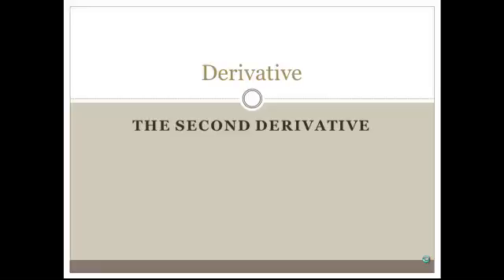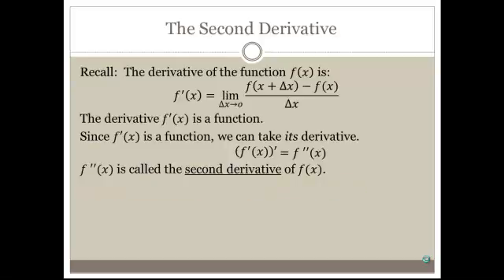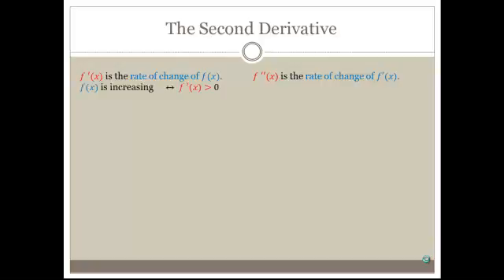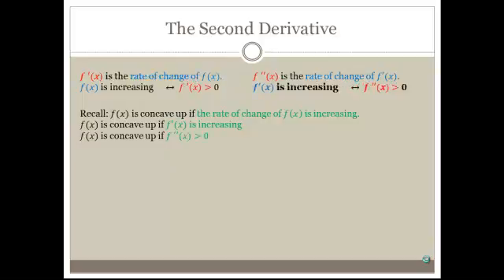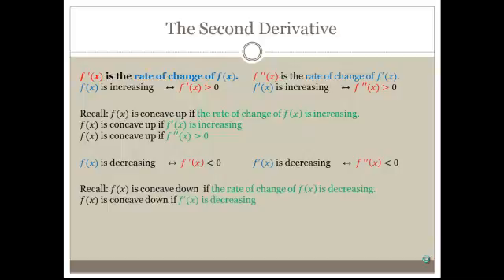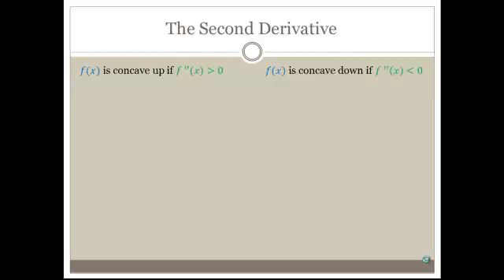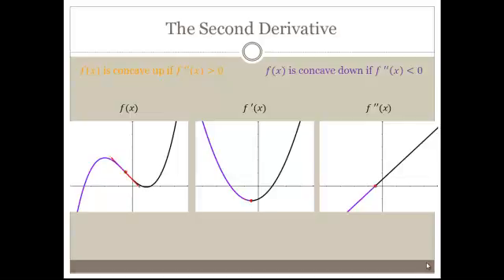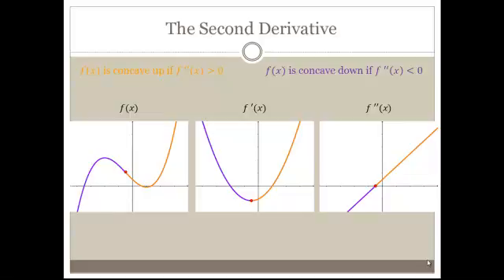The Second Derivative